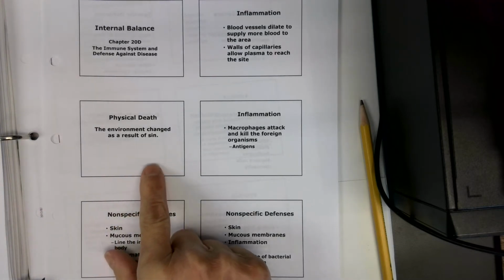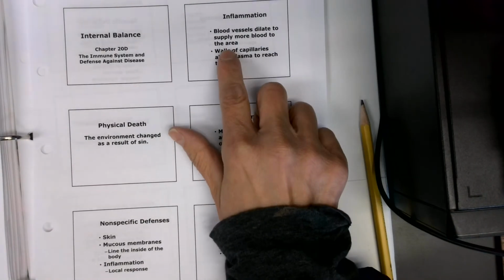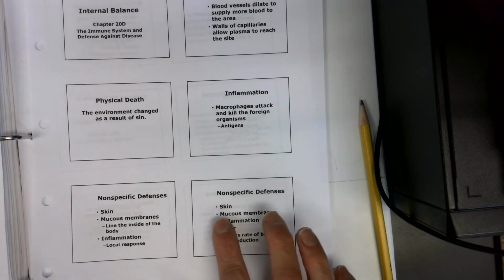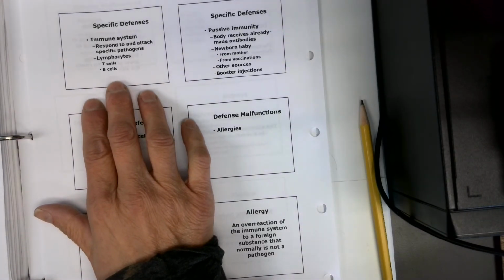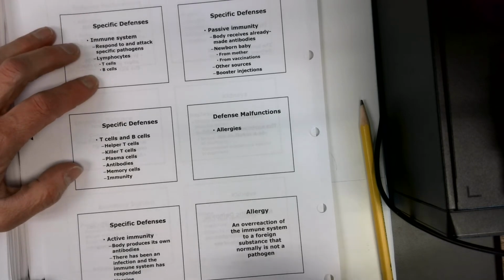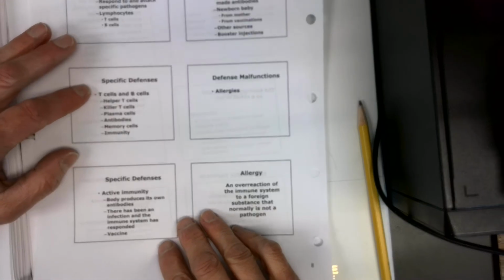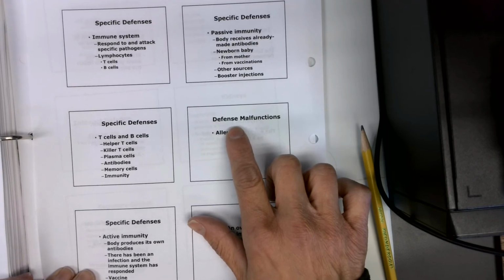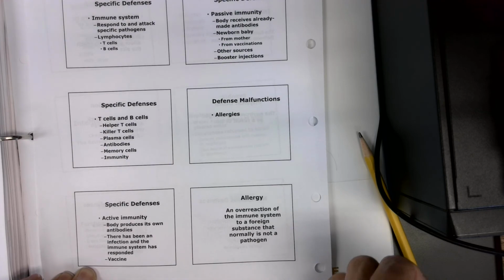LS ch20D Notes